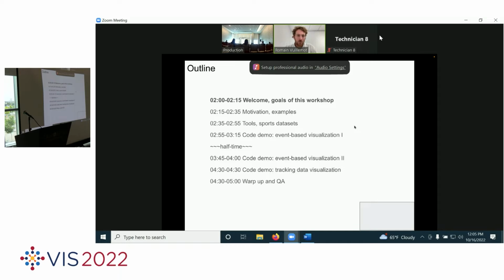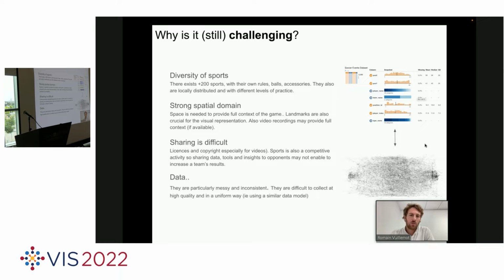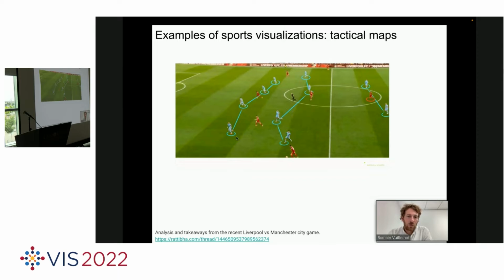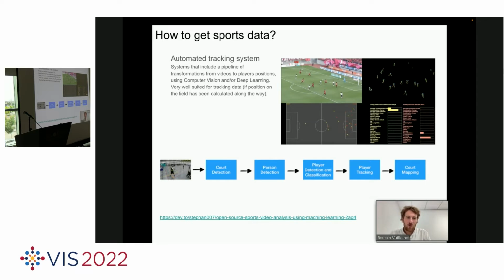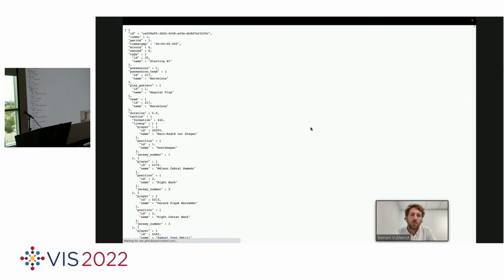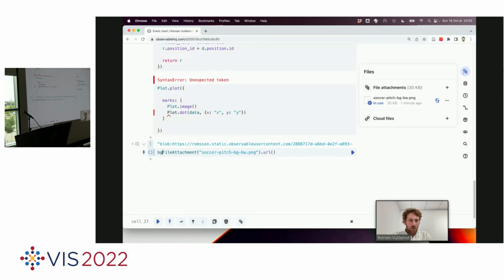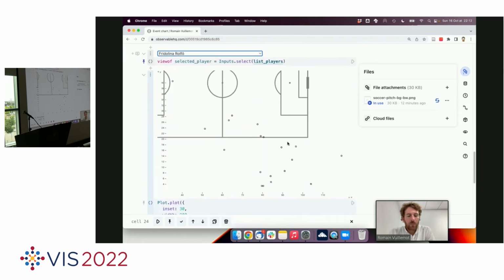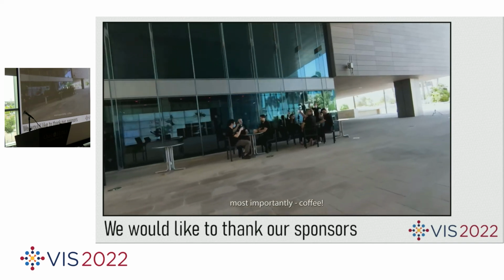IEEE Vis 2022 - Sports Data Analysis and Visualization 1